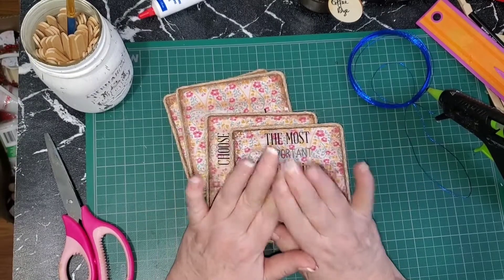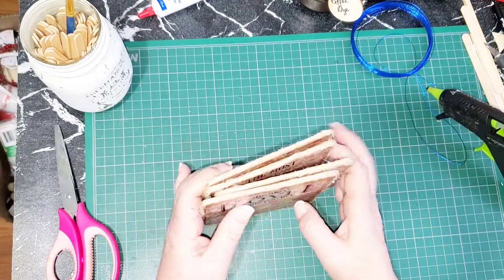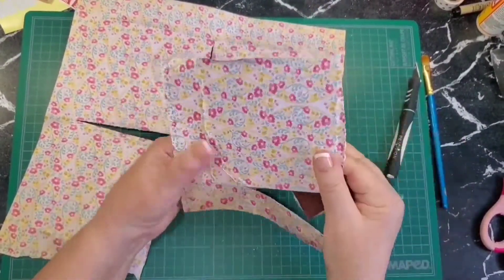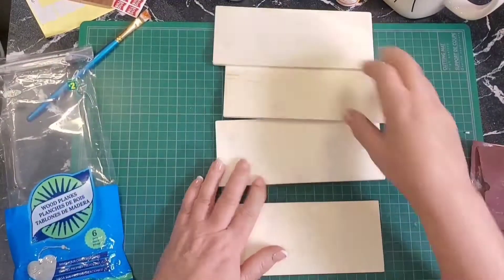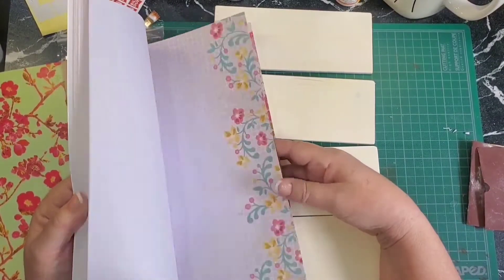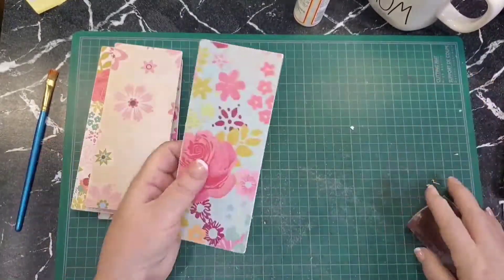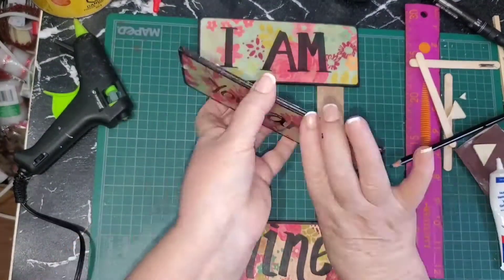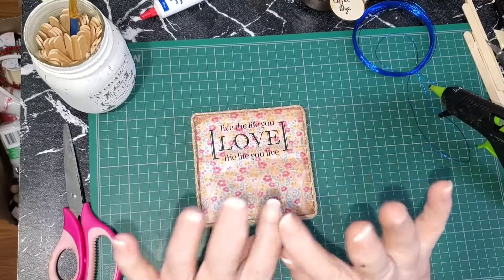Dollarama DIYS/ Vintage Farmhouse Decor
A couple of vintage farmhouse DIYs using all Dollarama Items.